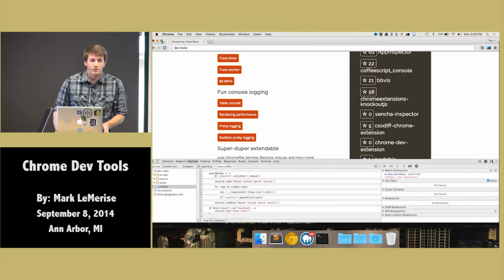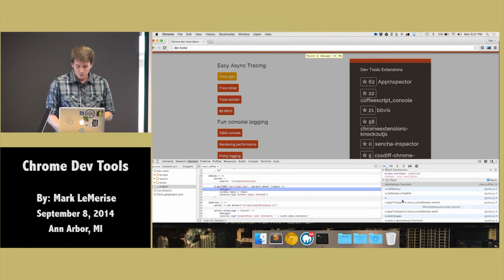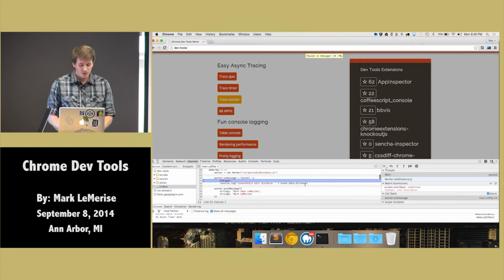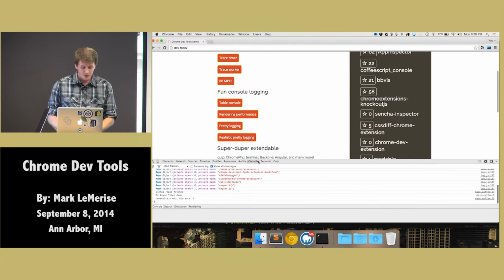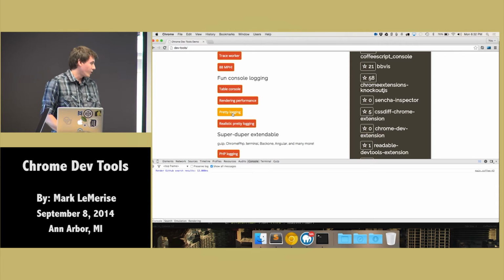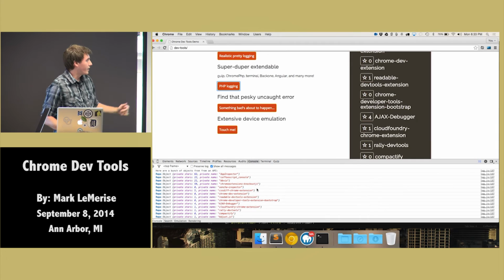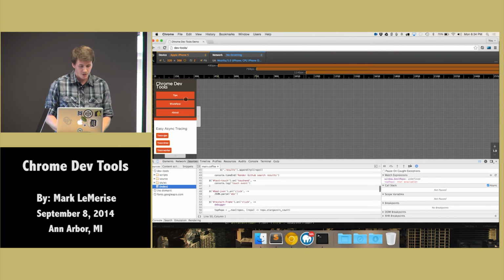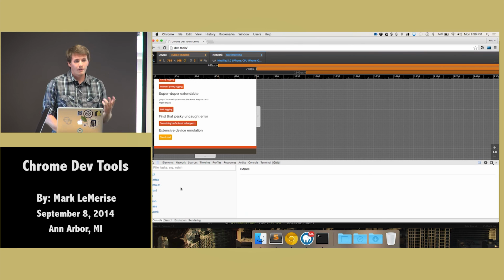Chrome Dev Tools Lighting Talk by Mark LeMerise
Presentation Date: September 8, 2014

Abstract:

The Chromium Dev Tools are an absolute essential in any modern web developer’s tool belt, both for browser and server development. Not only do they have a wide range of extensions, but also a strong base of native functionality, ranging from simple debugging to ultra-precise performance tools. This quick talk will focus on some of the more powerful features for an efficient workflow.

About the speaker:

For six years, I was a web developer trapped in a Java developer's body, but I was finally able to make the web my full-time passion. Though I began as a server-side developer, I dabble in the full web stack, and have found a special love for front-end JavaScript. Today, I am a partner at a web application studio in Livonia, and contribute to Codecademy in my spare time.